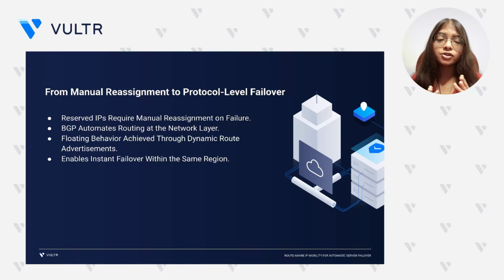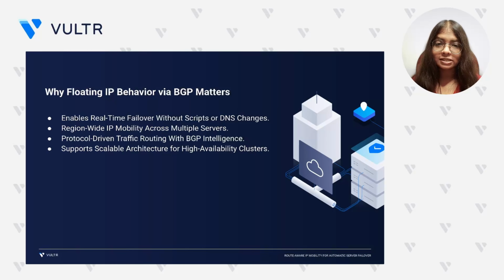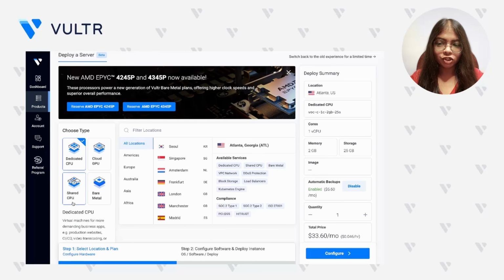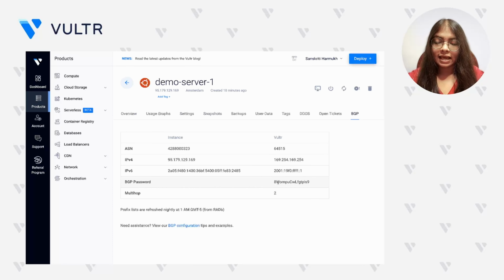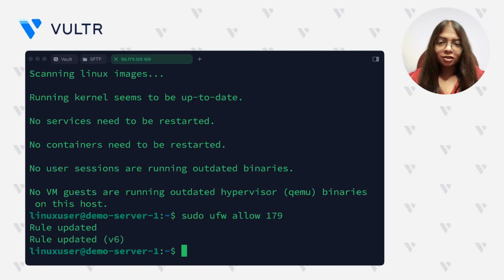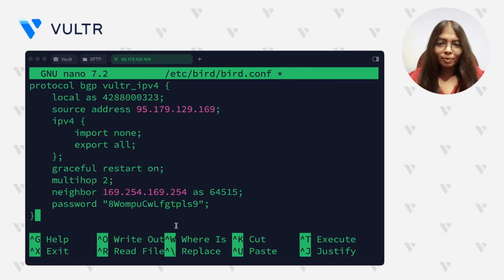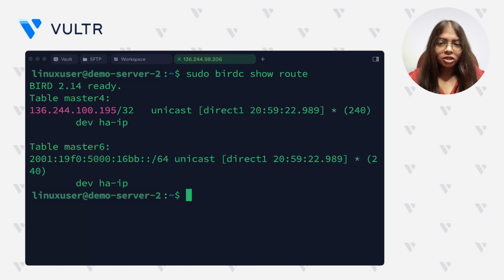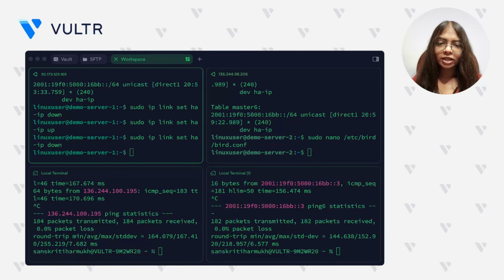Tech Talk: How to Set Up High Availability Using Vultr Reserved IP and BGP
Setting up high availability ensures that your application remains accessible, even if one of your instances becomes unavailable. On Vultr, you can set up high availability by combining Reserved IPs with Border Gateway Protocol (BGP) routing.

Achieving high availability in the cloud involves more than just deploying multiple servers. It requires intelligent routing that can detect failures and reroute traffic instantly. With Floating IPs and BGP powered by BIRD 2.0 on Vultr Cloud Compute instances, you can build resilient infrastructure that automatically fails over between instances without manual intervention or DNS propagation delays.

Build your own high availability setup on Vultr and explore the platform with $250 in free credits on a new account

How to Set Up High Availability Using Vultr Reserved IP and BGP

Timestamps:
0:00 – Introduction
0:56 – From Manual Reassignment to Protocol-Level Failover
1:41 – Key Components of the Setup
2:27 – Why Floating IP Behavior via BGP Matters
2:59 – Demo Overview
3:26 – Requesting BGP Access
4:30 – Provisioning Instances and Reserved IPs
7:16 – Setting Up the Dummy Interface
8:01 – Installing and Configuring BIRD 2.0
10:22 – Verifying BGP Sessions
10:59 – Testing Failover
11:53 – Configuring AS Path Prepending for Prioritization
12:53 – Simulating Failover and Verifying Instance Priority
14:05 – Summary and Getting Started